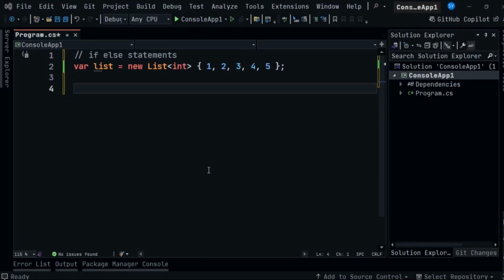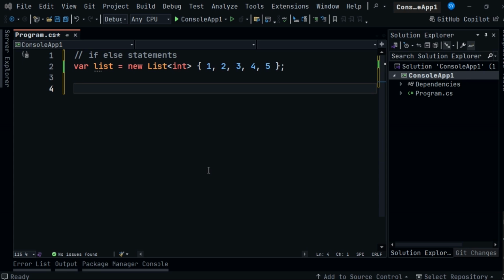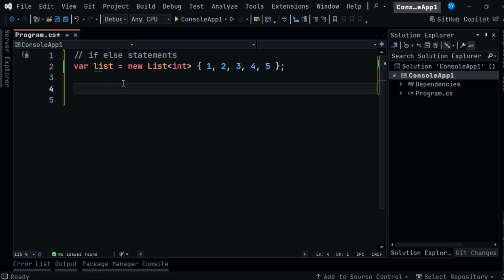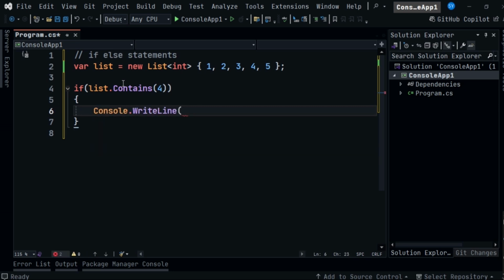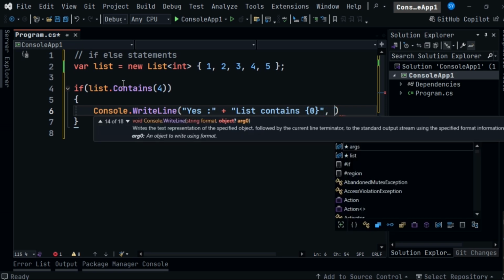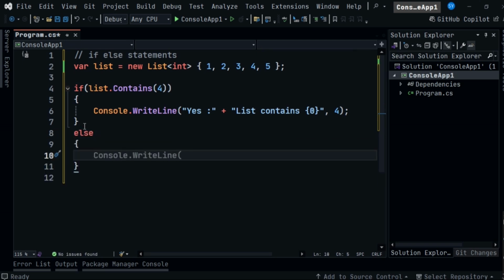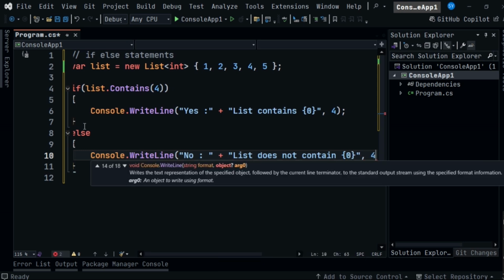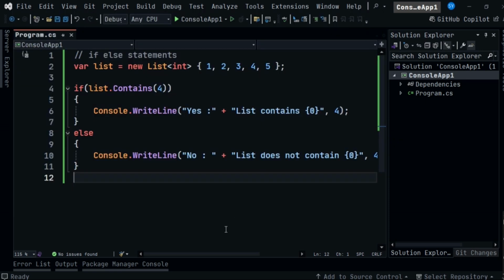5 - If Else Statements (Conditionals)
✅ Learn what conditionals are and how they work.
✅ Understand the syntax of If-Else statements across programming languages.
✅ Explore how to use conditionals to make decisions in your code.
✅ Real-world examples of conditionals in action!